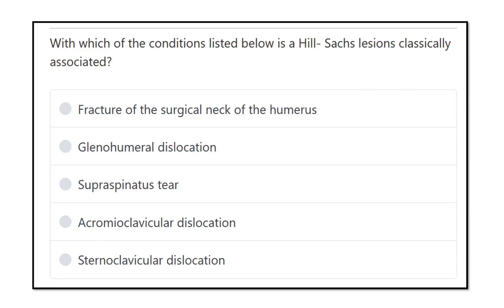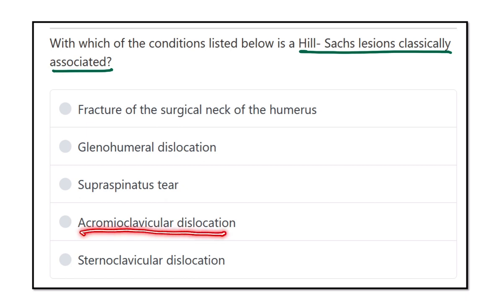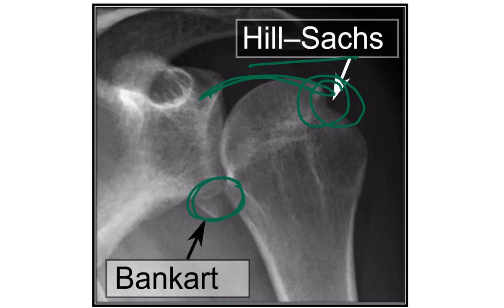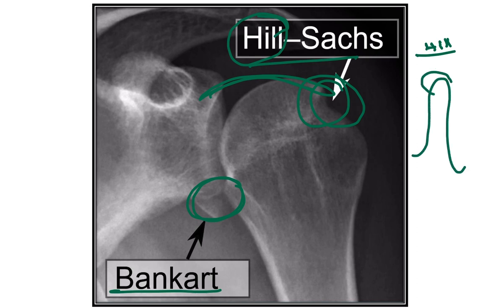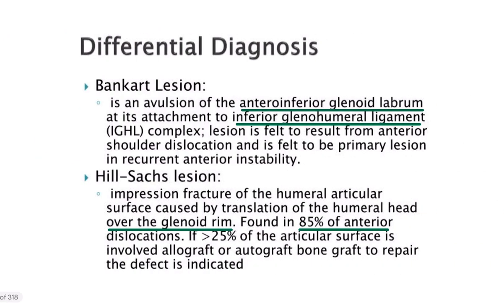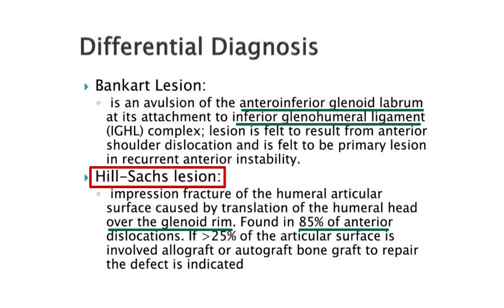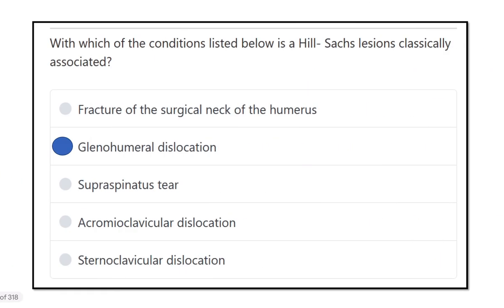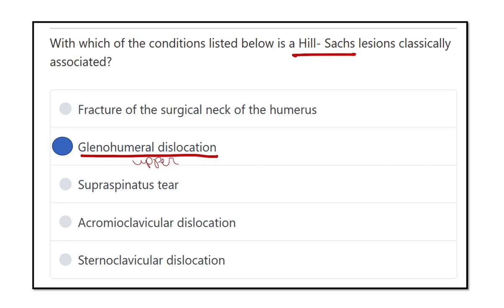Humeral head fracture MRCS question solve (CRACK MRCS)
it includes
1. eMRCS videos
2. Fawzia sheet solved
3. Recalls and mores